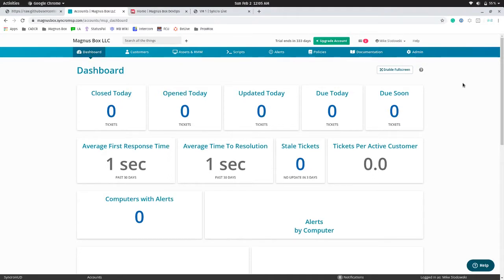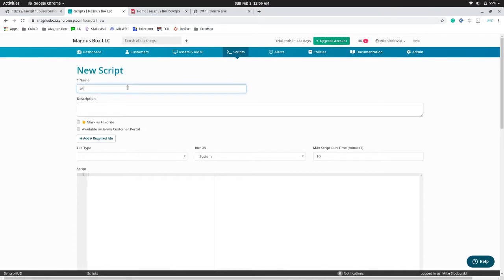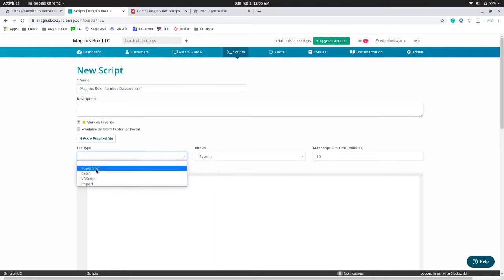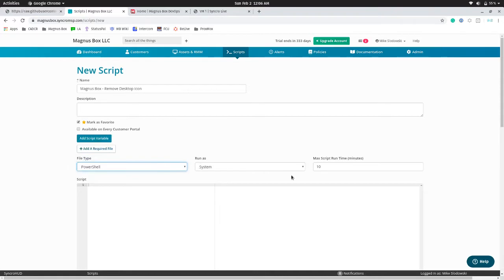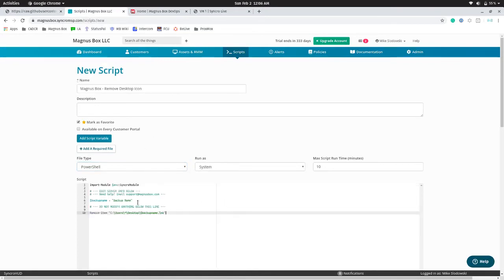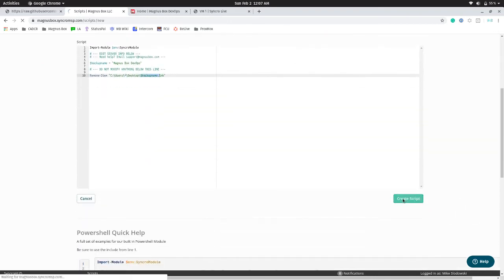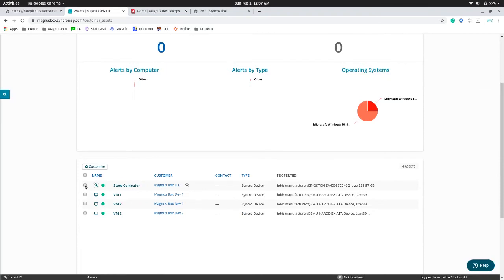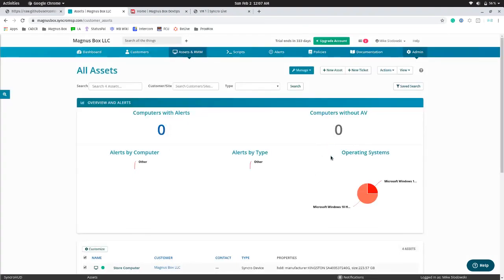Magnus Box Syncro RMM Script - Remove Desktop Icon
In this video, we are showing you how to set up the script in Syncro RMM to delete the Magnus Box icon from the user desktop.